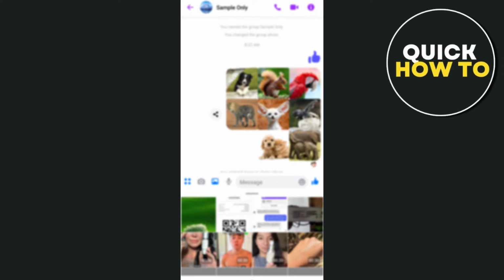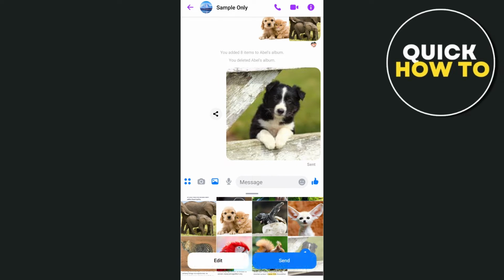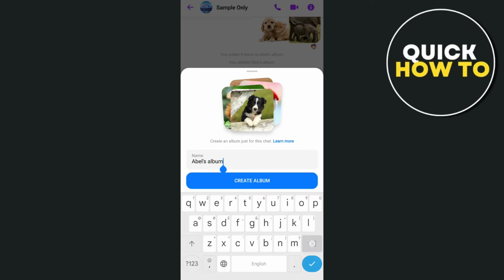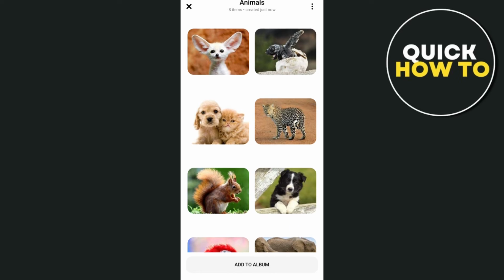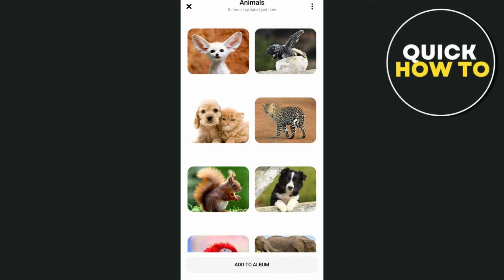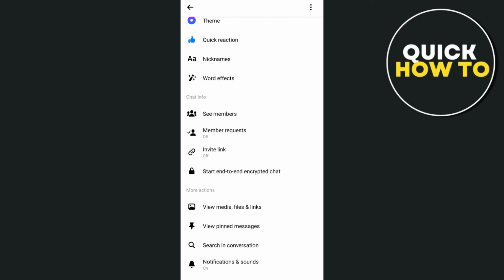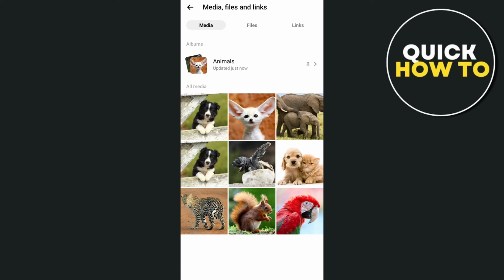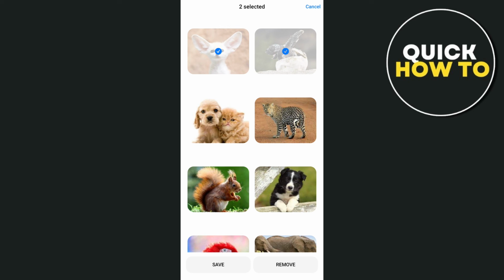How To Create Album In Messenger Group (Simple)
Learn How To Create Album In Messenger Group (Simple)